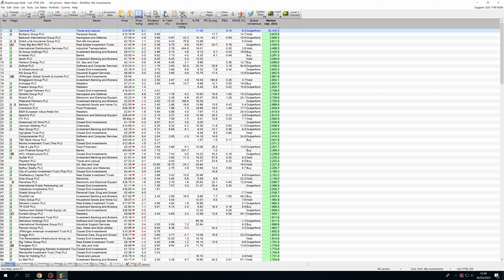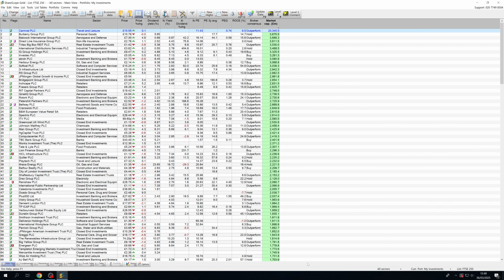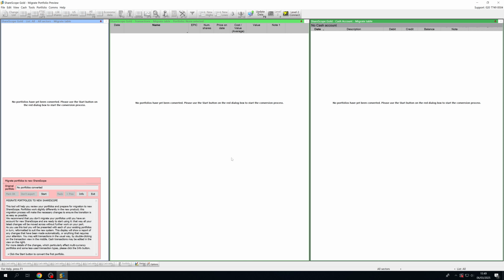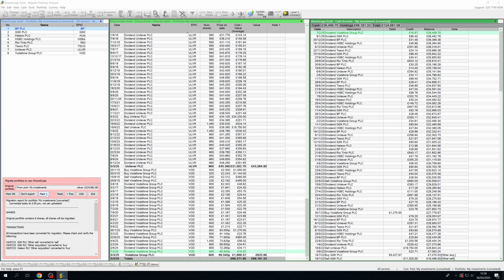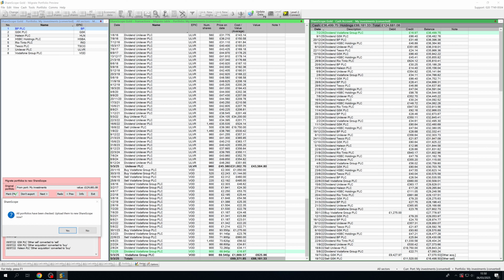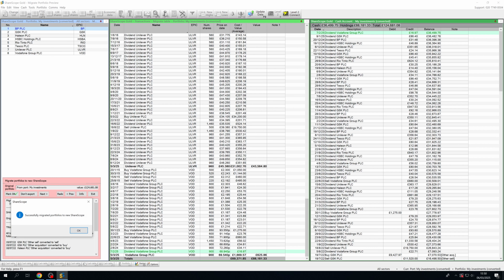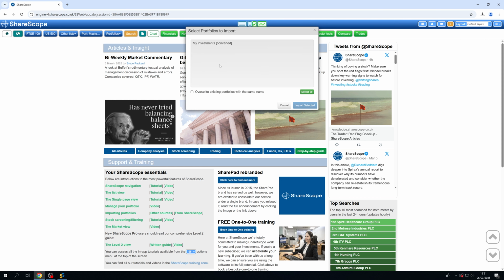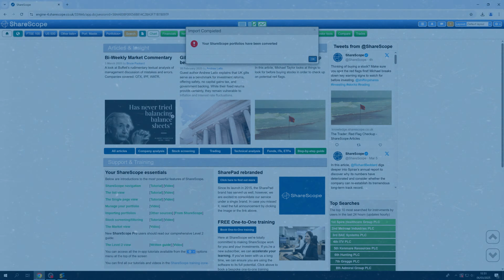How to migrate Legacy ShareScope portfolio data | Tutorial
In this video we show you how to migrate your portfolio and transaction data from Legacy ShareScope to new ShareScope.

If you need assistance, our friendly support team is ready to help. Please reach out by phone, email, or messaging during our business hours: Monday to Friday, 8:00 AM to 5:30 PM (excluding bank holidays).

Alternatively, book a free one-to-one session with an expert tailored to your needs: